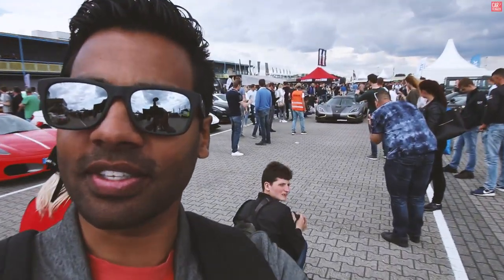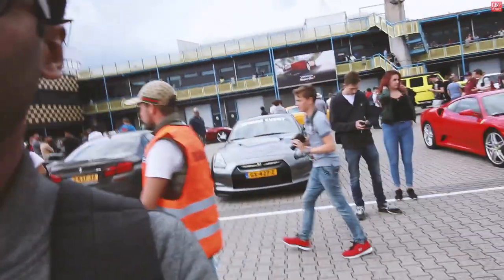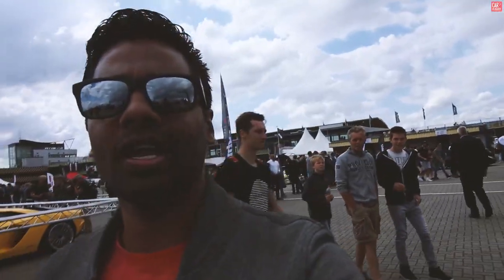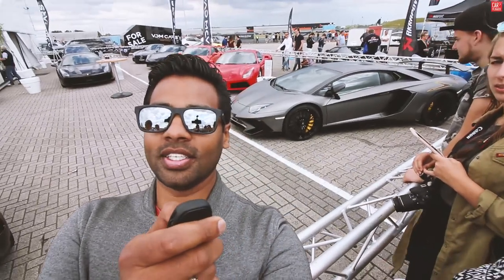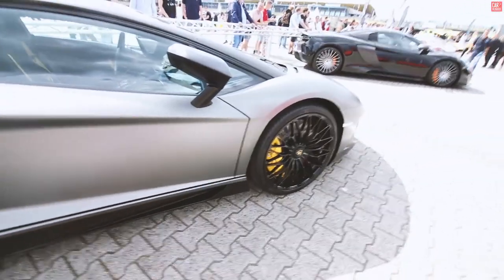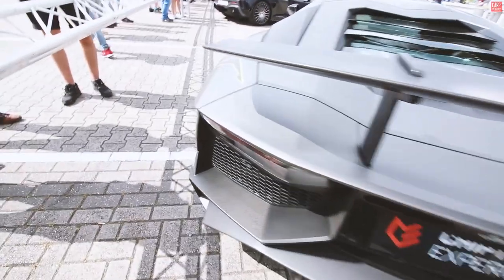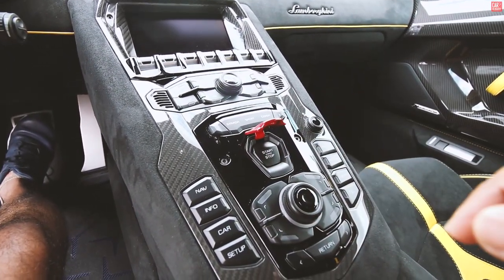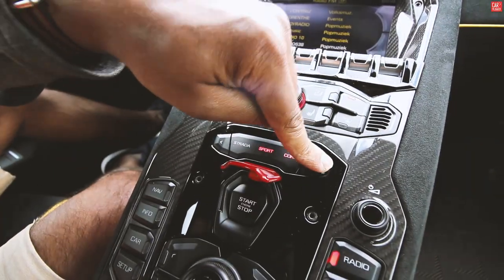FIND THE SV at Supercar Sunday 2017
My 2nd Supercar Sunday was a special one. First the GT3 malfunction and then finding a Aventador SV. Have fun en Njoy!